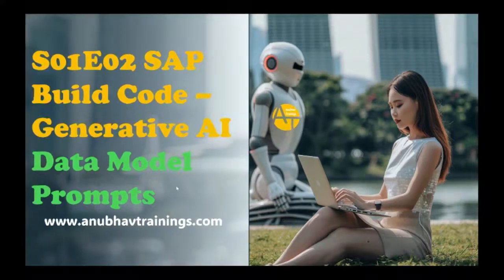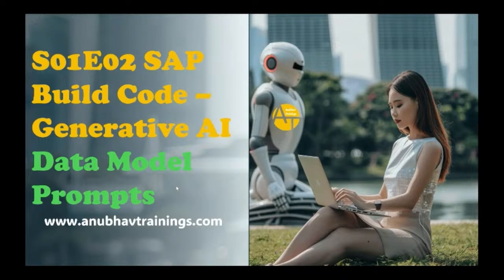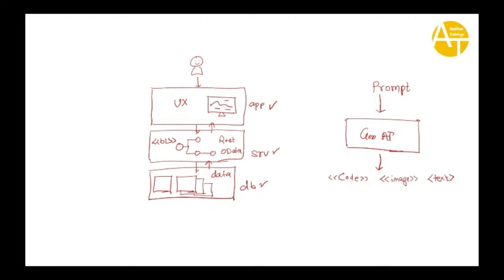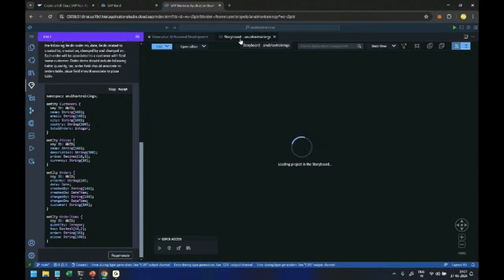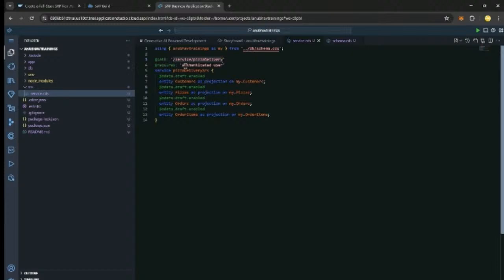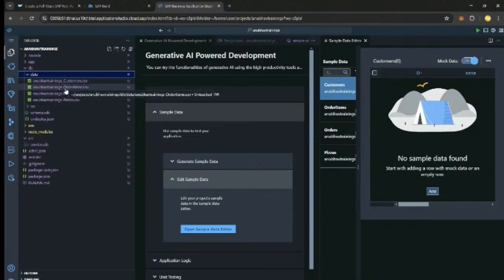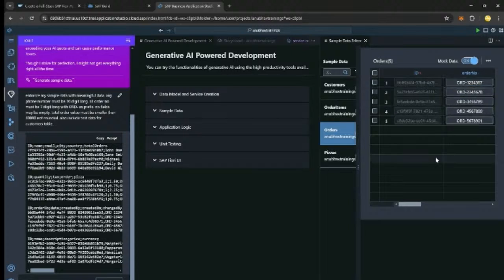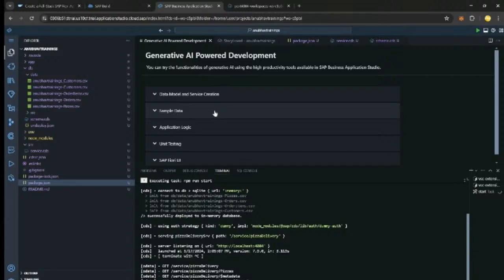S01E02 SAP Generative AI in BTP with Joule || SAP Build Code || SAP CAPM generate data model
**Note**: Joule is a Generative AI assistant designed to generate code for you. Each time you use it, the code it produces might vary. As a result, the examples provided in the tutorial may not exactly match what you see on your system.

Prompts I used:
Design a pizza delivery application.
Define 4 data entities: pizzas, orders, order items, customers, and delivery status.
Each customer must have the following fields: name, email, city, country, total orders.
country field should be associated to standard aspect Countries.
Each pizza should have a name, description price and currency.
Orders should include the following fields: order no, date, fields related to created by, created on, changed by and changed on.
Each order will be associated to a customer with field name customer.
Order items should include following fields: quantity, tax, order field should associate to orders table, pizza field should associate to pizza table.

prompt for test data generation:

enhance my sample data with meaningful data. any phone number must be 10 digit long. all order no must be 7 digit long with ORD- as prefix. no fields may be empty. total order value must be smaller than 10000 not rounded.